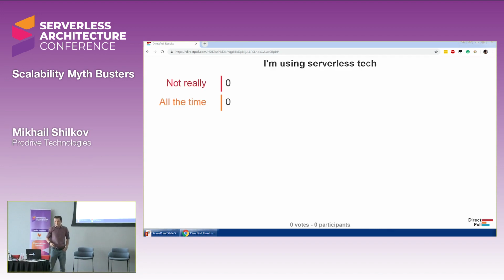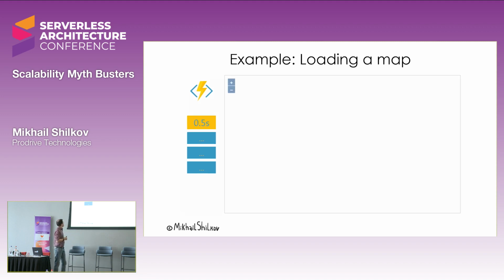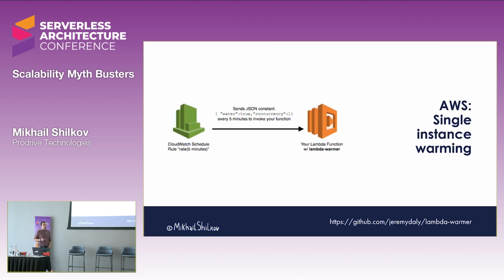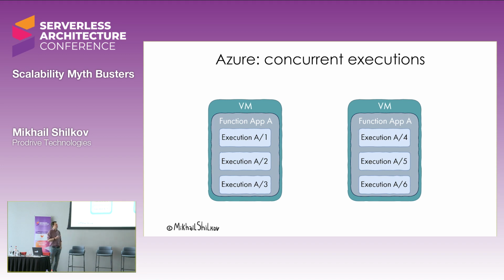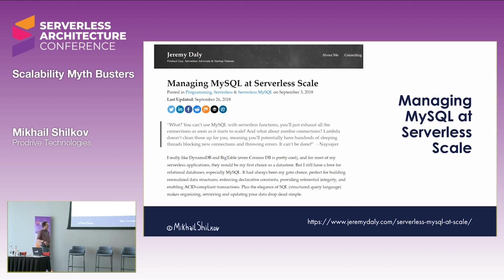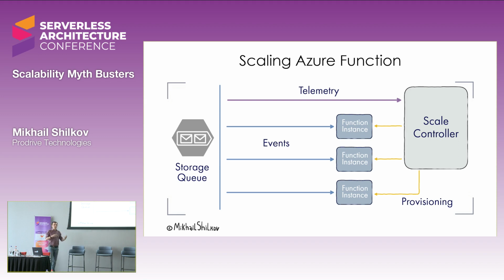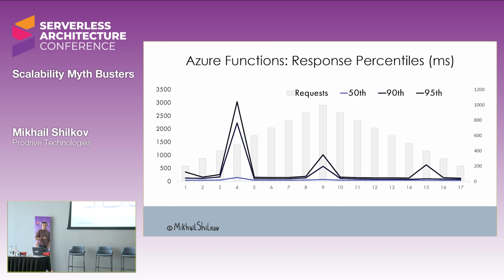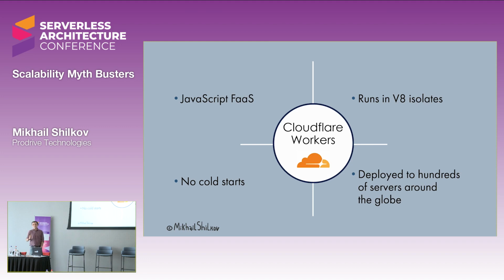Scalability Myth Busters | Mikhail Shilkov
Function-as-a-Service serverless offerings are advertised as the way to build event-driven applications in days or hours, and then scale them up to millions of users – all for several dollars a month. But how does that work in today’s cloud? What do we know about the internals of FaaS implementations? Is scalability a solved problem? Join Mikhail on a journey into the depths of how serverless scalability works, what’s common and what’s different across cloud providers, and why you should care.